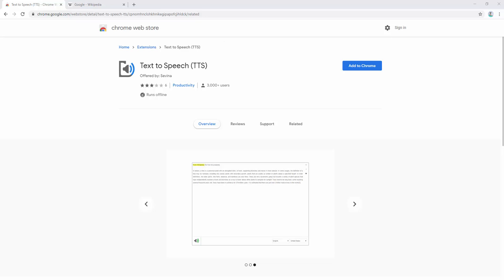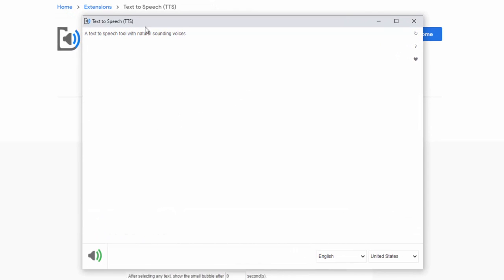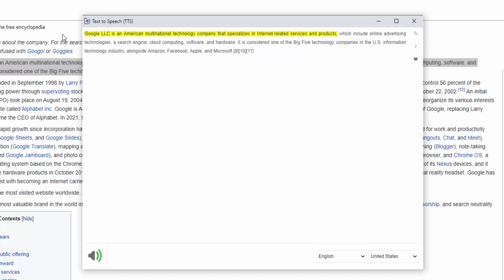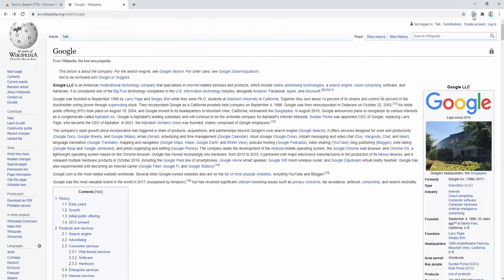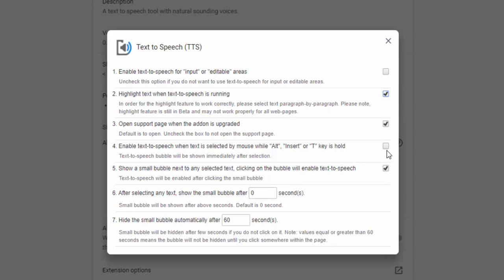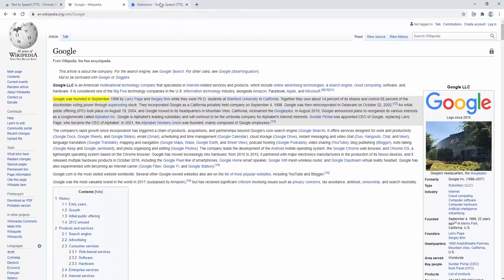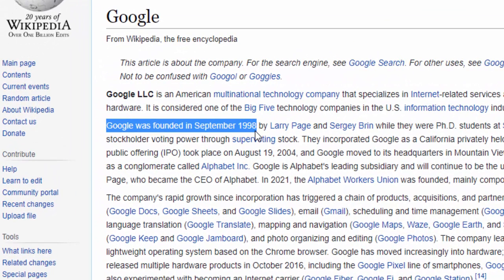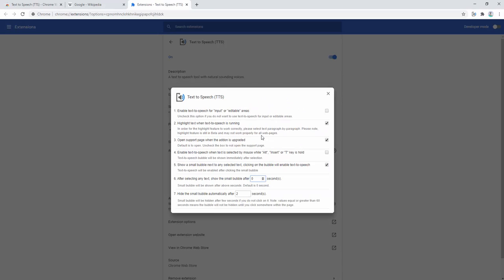Text to Speech - Browser Extension Review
Text to Speech (TTS) is a text-to-speech extension for your browser with natural sounding voices by using HTML5 TTS API.

Some features:
1. Easy one-click text-to-speech via HTML5 API.
2. Auto detects language (no need to set input language each time)
3. Text-to-speech is enabled by holding "Alt", "T" or "Insert" key
4. Highlights selected text while text-to-speech is running.
5. Uses the native HTML5 TTS API (no need to install additional plug-ins).

Note: for the highlight feature to work correctly, please select text paragraph-by-paragraph. Highlight feature is still in Beta and may not work properly in all websites.